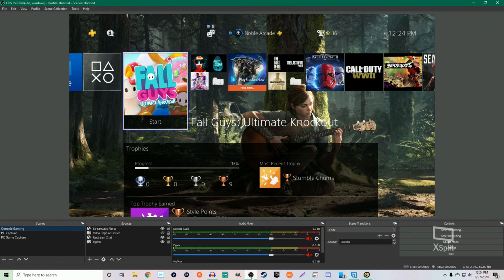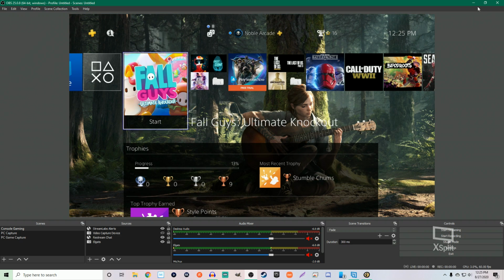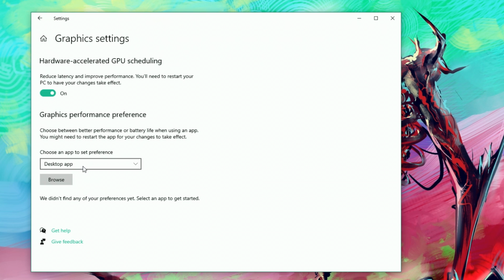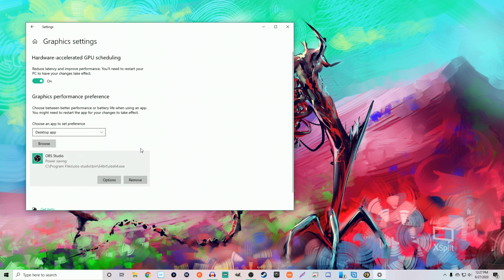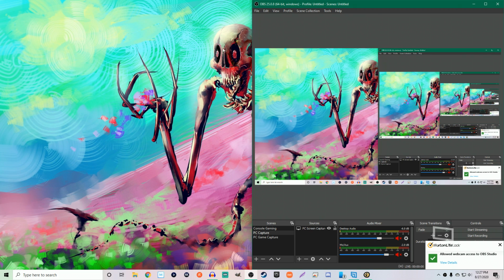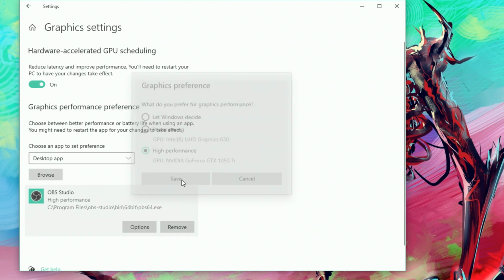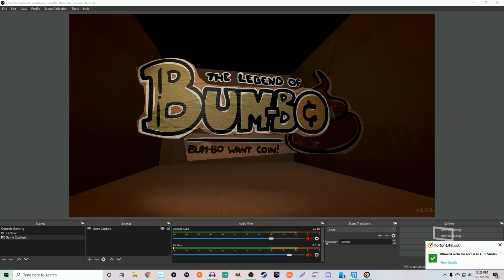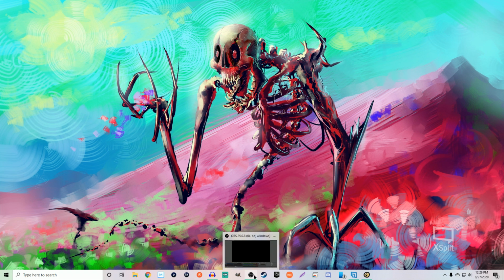Fix OBS Black Screen For Game Capture and Display Capture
I recently posted a tutorial video on how to fix your display capture black screen issues. It seemed to have helped some of you out. Others, however, have been saying they then have issues capturing their pc games. So I figured, I'd make a video explaining everything you need in order to go back and forth between the two. You can use the chapters below to skip around to what you need.

The Legend Of Bumbo - 00:00
Intro To Video - 00:57
OBS Console Capture - 01:30
OBS Display Capture Black Screen Fix - 02:00
Find OBS In C Drive - 02:25
OBS Display Capture Option - 02:28
OBS Game Capture Black Screen Fix - 03:35
OBS Game Capture Option - 03:50
Repeat  OBS Display Capture Fix - 04:48
I'm A Moron - 05:32
OBS Patch Needed To Fix - 05:48
If This Helped, Please Subscribe - 06:09

🎮 Xbox - NobleArcade 🎮
🎮 PlayStation - NobleArcade 🎮
🎮 Stadia - NobleArcade 🎮
🎮 Steam - NobleArcade 🎮
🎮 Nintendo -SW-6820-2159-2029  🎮